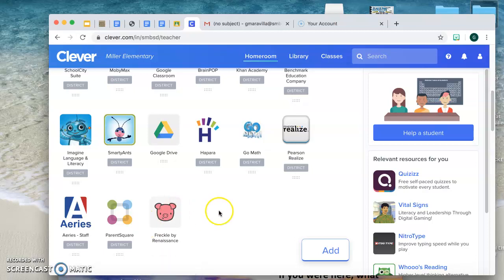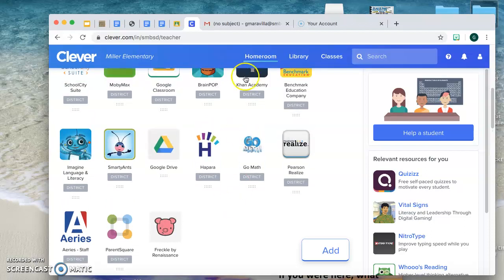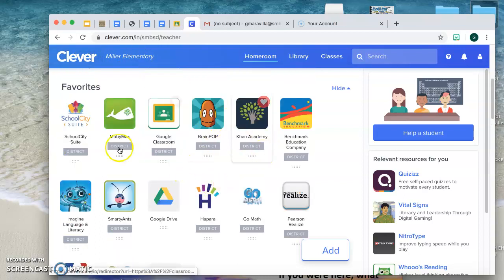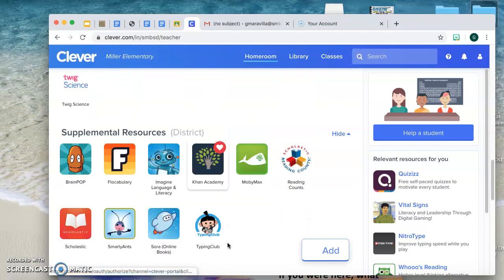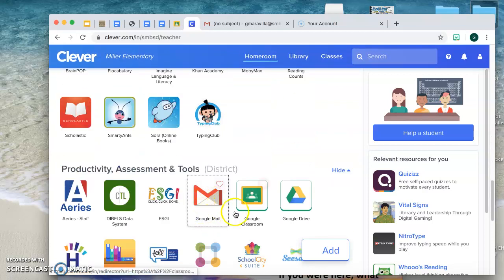Zoom Info English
English